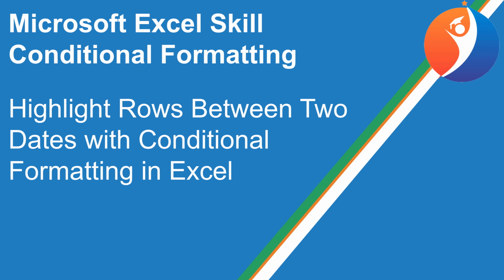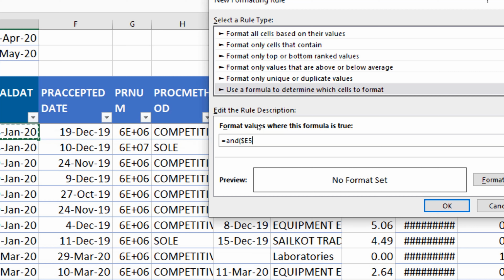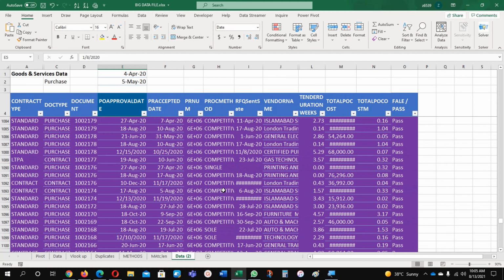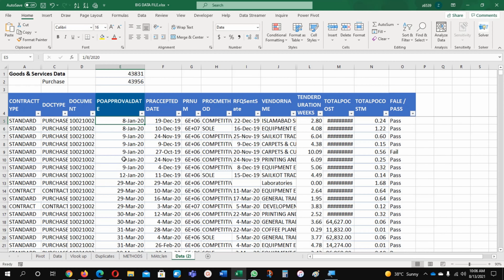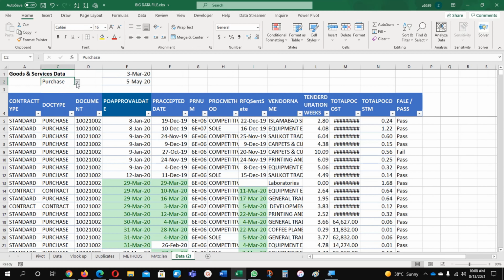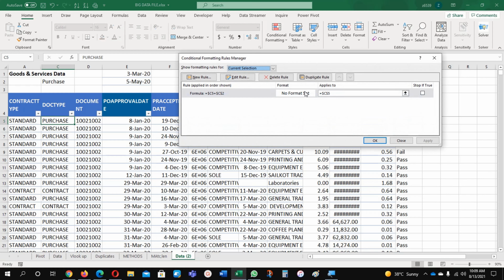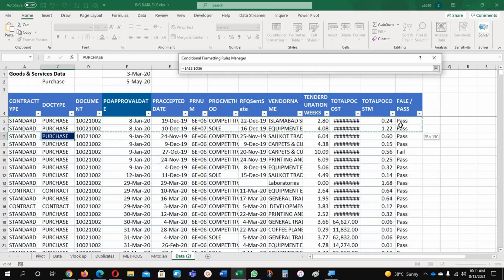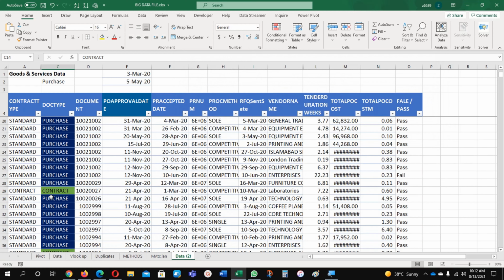12 Highlight Rows Between Two Dates with Conditional Formatting in Excel